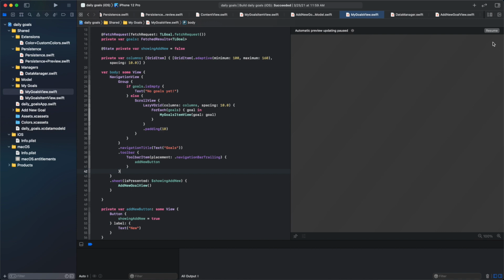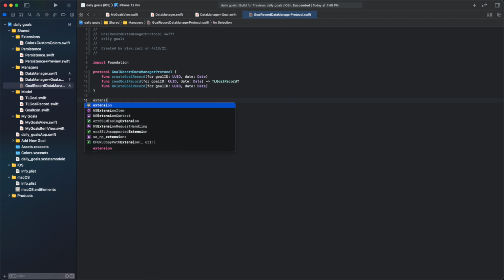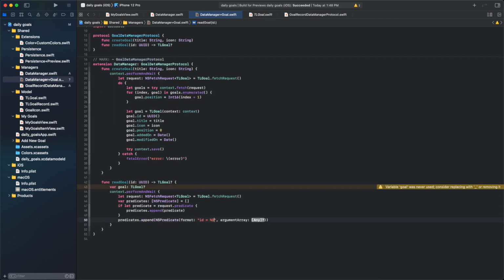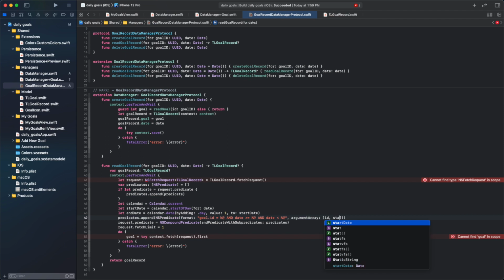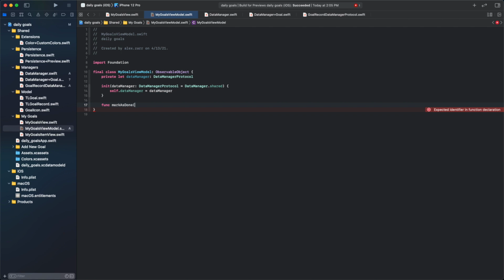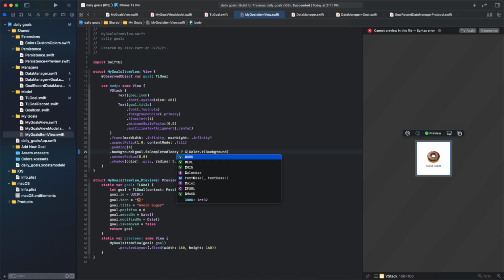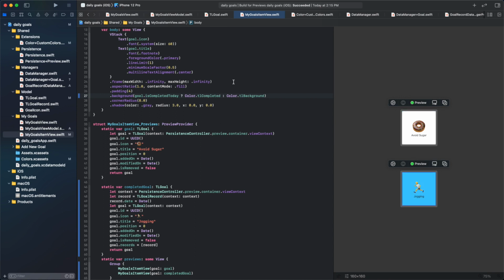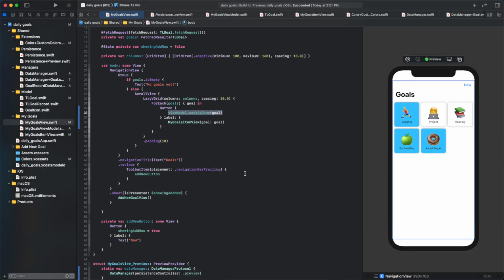SwiftUI App with Core Data | Part 3 | Action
How to make a SwiftUI app with Core Data and Combine.

In this tutorial, we'll add some interaction to the app. We'll make our goals tappable, so we can start recording our progress. To do so, we'll expand our DataManagerProtocol to make it work with the TLGoalRecord entity and add a viewModel to our main view.